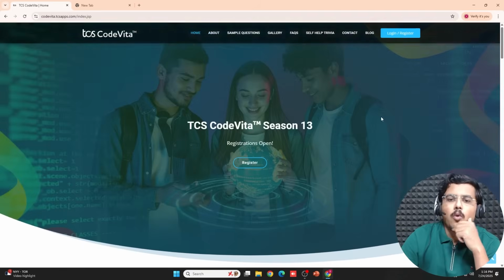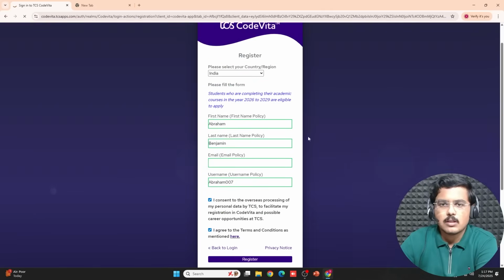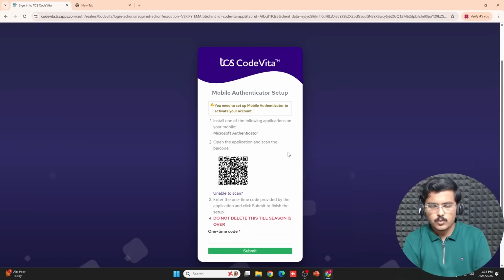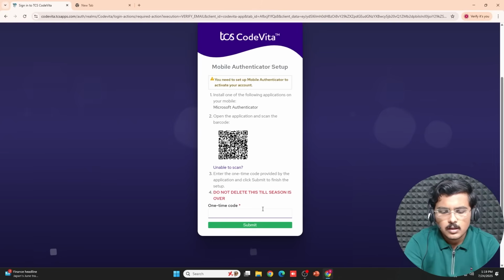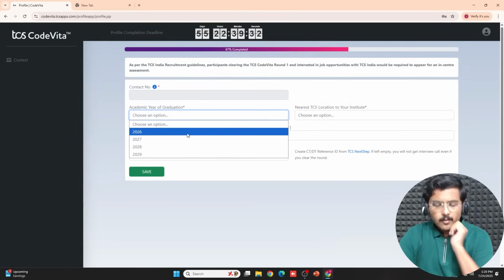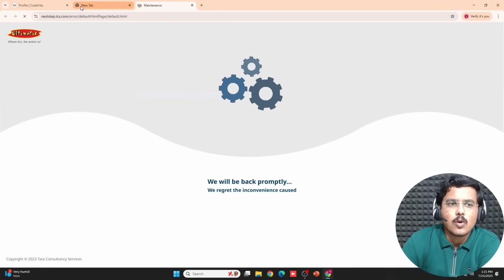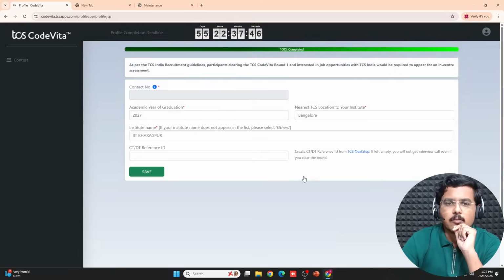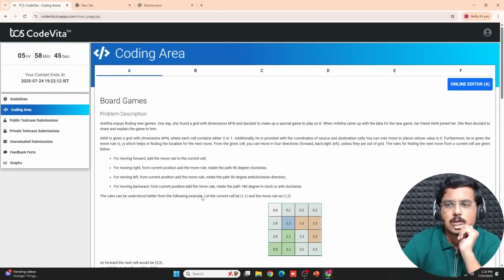TCS CodeVita Season 13 Registration Process Explained | TCS Off Campus Hiring 2026, 2027 & 2028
🚨 TCS CodeVita Season 13 Registration Process Explained – Apply Now!
Tata Consultancy Services (TCS) has officially launched TCS CodeVita Season 13, the biggest off-campus hiring opportunity in 2025 for students graduating in 2026, 2027, and 2028. This global coding contest is not just for testing skills—it’s a direct recruitment pathway to land roles like TCS Ninja, TCS Digital, and positions in TCS Innovation Labs.

In this video, we walk you through the complete step-by-step registration process for TCS CodeVita 2025—from creating your TCS NextStep profile to successfully enrolling for the contest. Whether you're in 1st year, 2nd year, or pre-final year, this is your best chance to get noticed by TCS recruiters before placements begin!

🔍 In this video, we cover:

How to register for TCS CodeVita Season 13

How TCS is hiring via CodeVita 2025

Eligibility for B.E., B.Tech, BCA, B.Sc, MCA, M.Sc and more

TCS NextStep portal guide + verification

Timeline, exam format, and coding language support

Tips to complete registration without errors

What to expect after applying (emails, assessments, shortlisting, etc.)

💼 This is one of the largest TCS hiring drives for 2025, open to students across all colleges—no matter your location or background. Don’t miss your shot to register early and get shortlisted through CodeVita!

How to prepare for Tcs codevita, tcs codevita hiring, hiring for 2025, hiring for 2026, hiring for 2027, Tcs biggest hiring,Tcs offcampus hiring